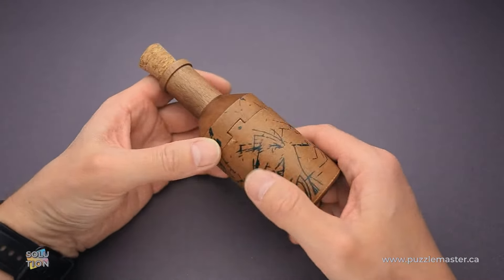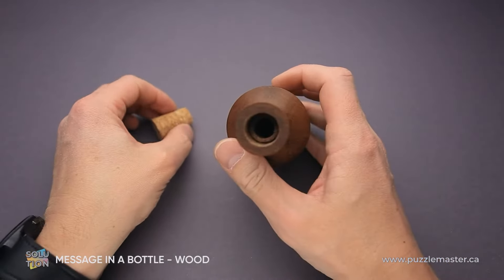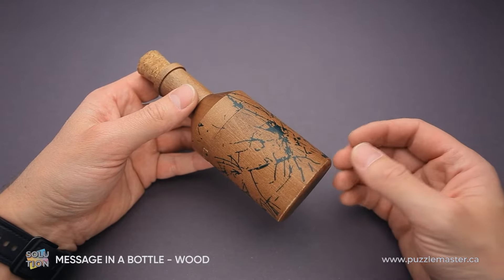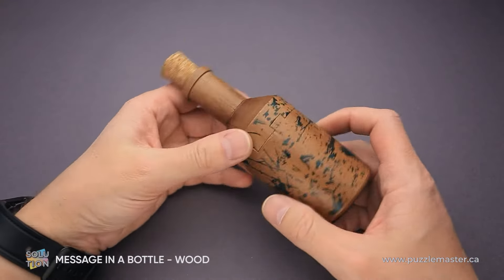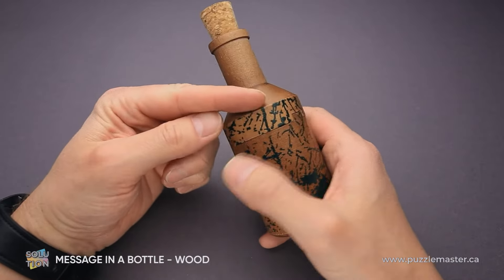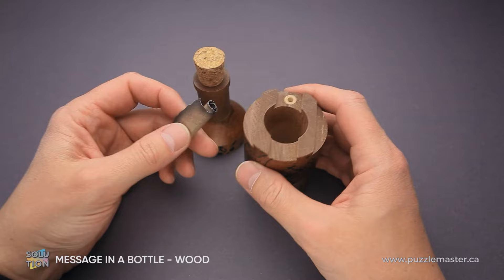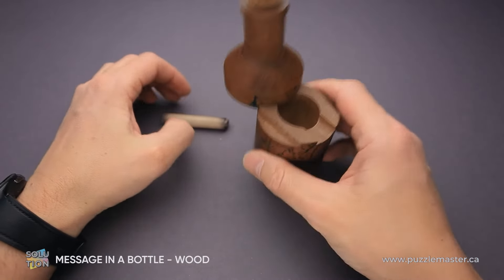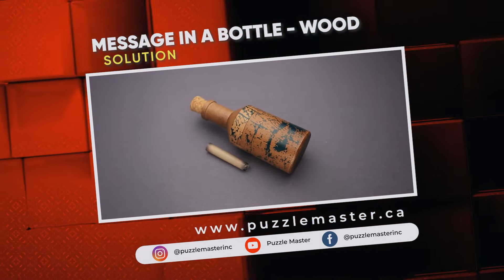Message in a Bottle: Wood from Project Genius - Solution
Everyone loves to receive a Message In A Bottle! This solution of a puzzle from Project Genius is a fun way to give a gift.

Message in a Bottle is a unique gifting experience!
Craft a special message and conceal it within the bottle.  Give the puzzle to a friend to solve the puzzle in order to reveal the message within.
Instructions:
1. Write a note for someone special on the scroll provided.
2.  Roll it up and place it in the bottle.
3.  Watch as the recipient puzzles out how to open the mysterious bottle to retrieve their secret message!